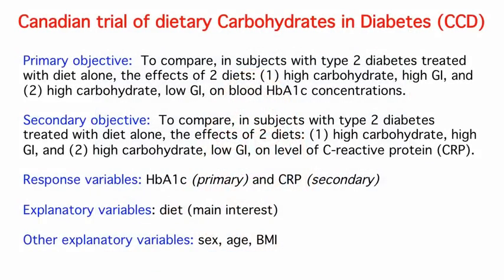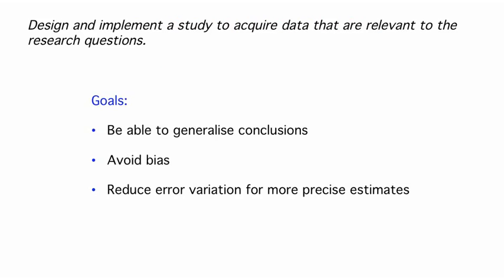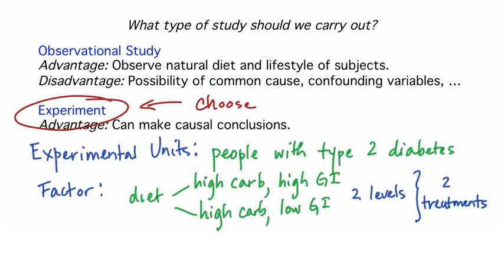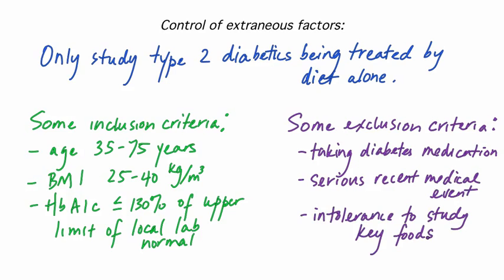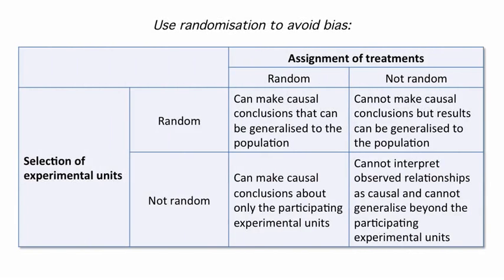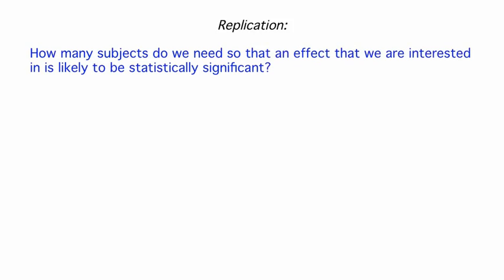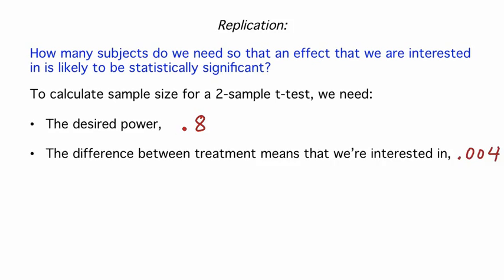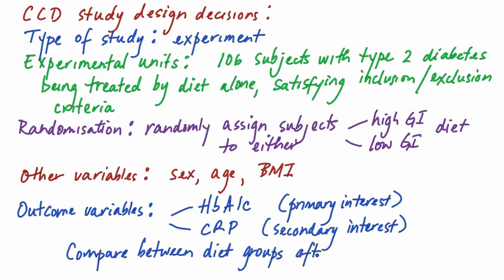8-2 Study Design